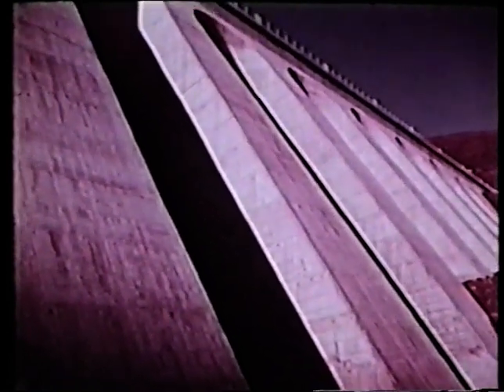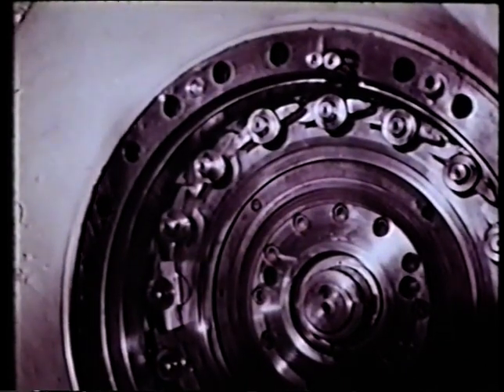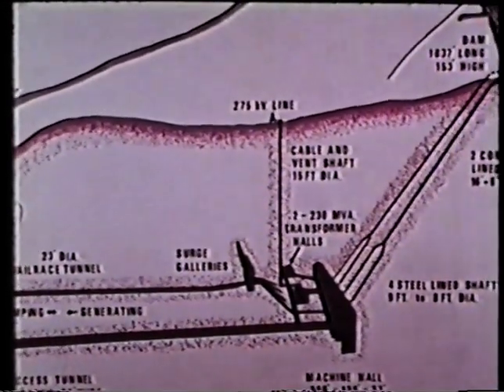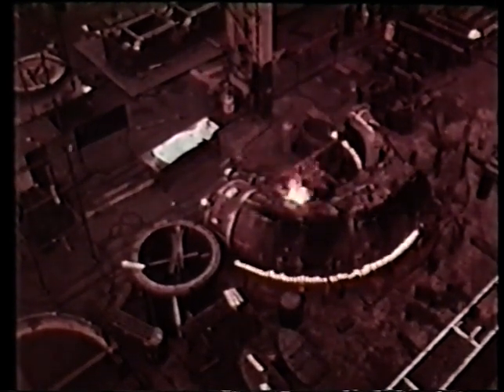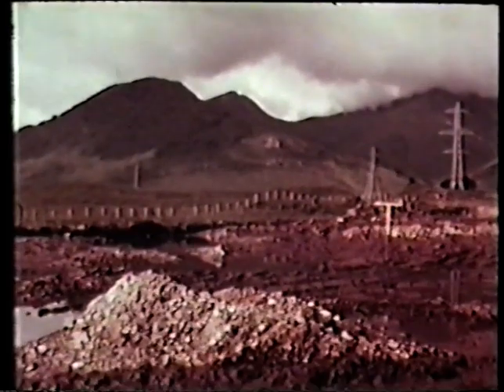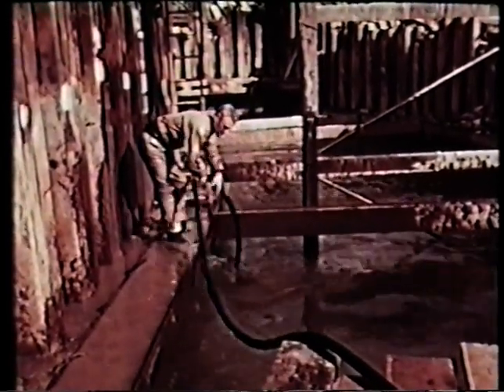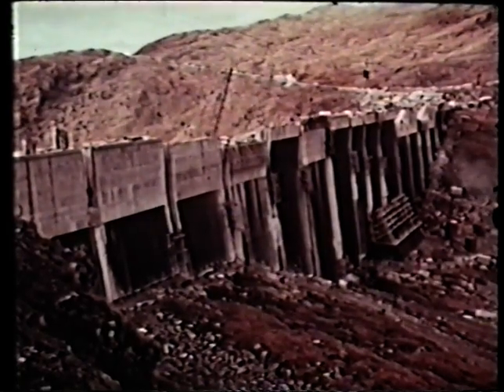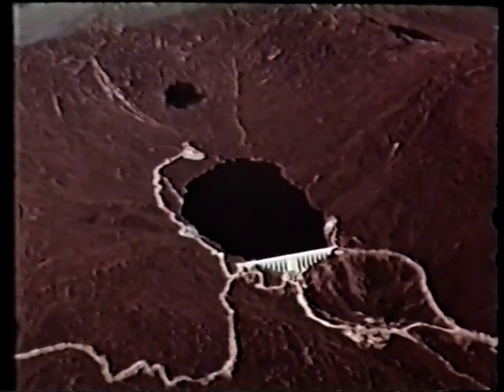Cruachan Power Station Construction